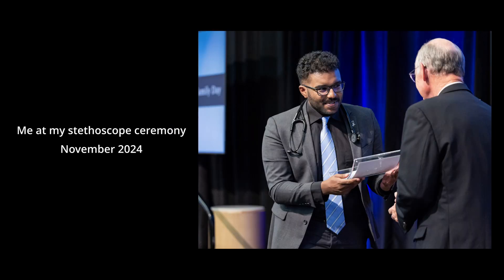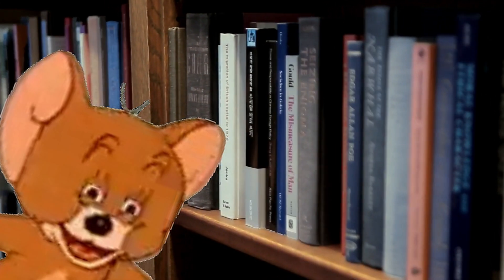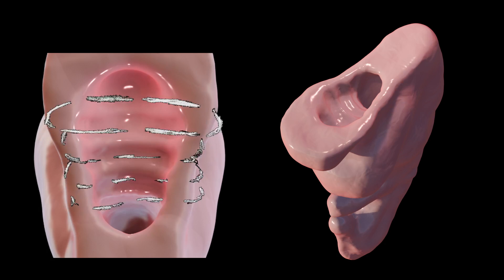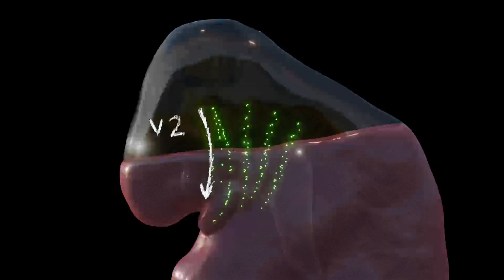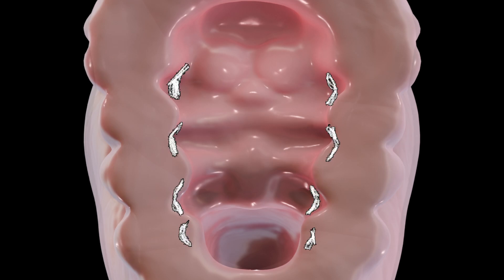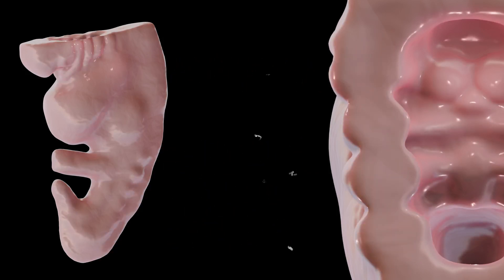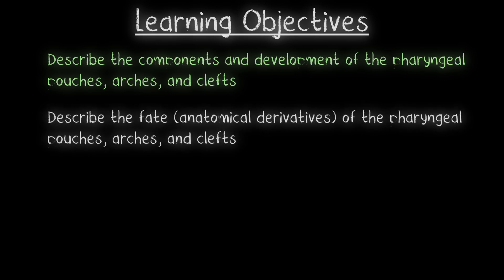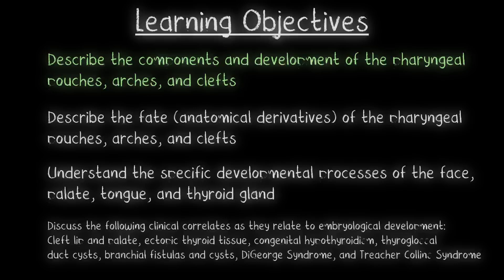How Your Face and Neck Develop | Animated Embryology Series (Pharyngeal Arches Development Part 1)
Welcome to the first part of our Animated Embryology Series, where we break down the fascinating development of the pharyngeal apparatus: the blueprint for your head and neck anatomy!

In this video, we’ll cover:
1) What the pharyngeal arches, grooves, and pouches are.
2) How these structures form during early embryonic development.
3) The role of neural crest cells and cranial nerves in shaping critical head and neck features.
4) Why the pharyngeal apparatus is so important in creating everything from your jaw to your middle ear and throat.

This engaging, step-by-step animation is perfect for medical students, dental students, premeds, or anyone curious about how human development works.